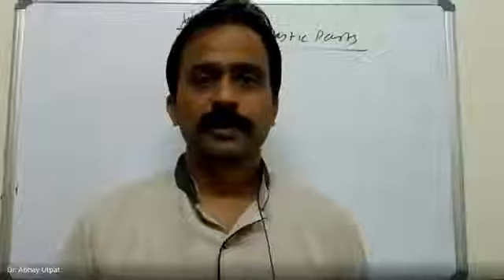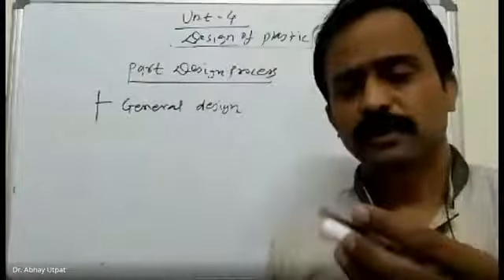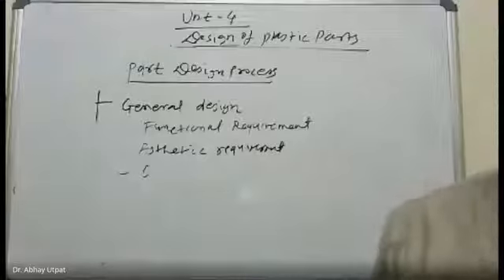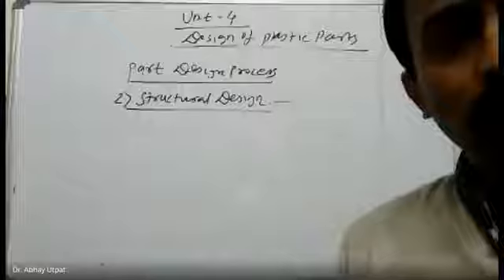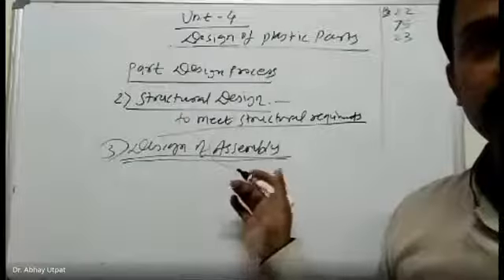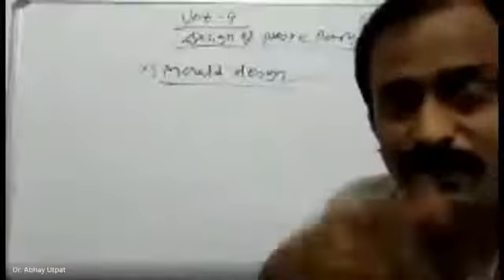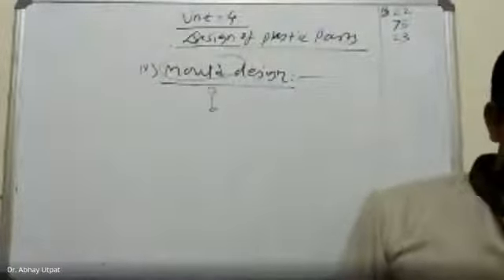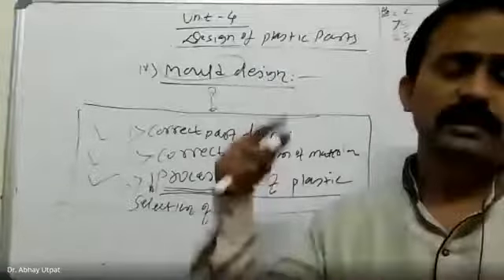PE Lecture 13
Ch4- Design of Plastic Parts-Aspects of part design